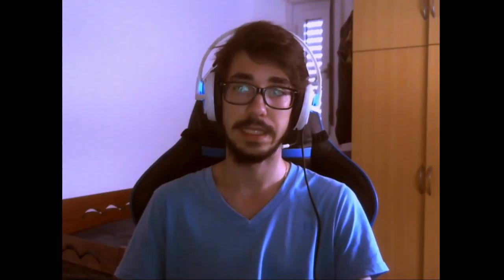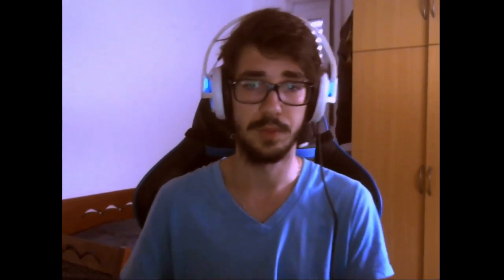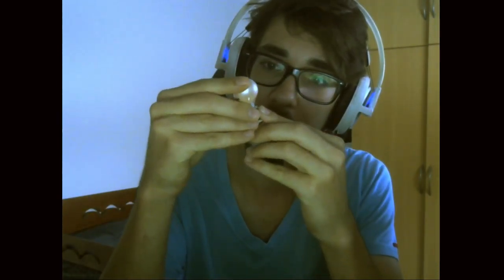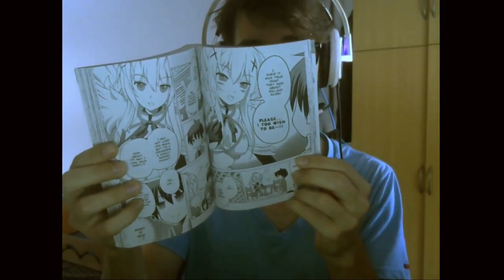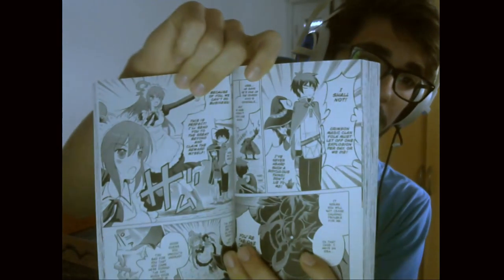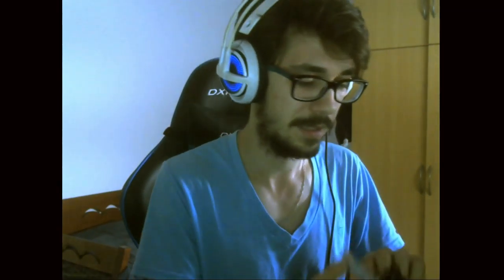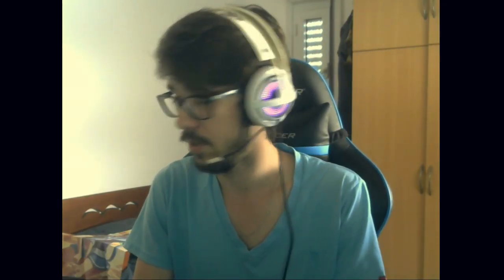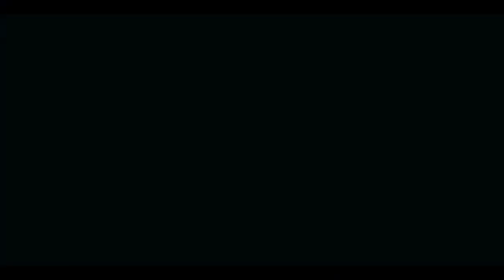August anime lootcrate u Wont guess what i GOT (delayed)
sorry it took me so llong to eddit and post the vid hopfully i will be back to uploading a vid each week